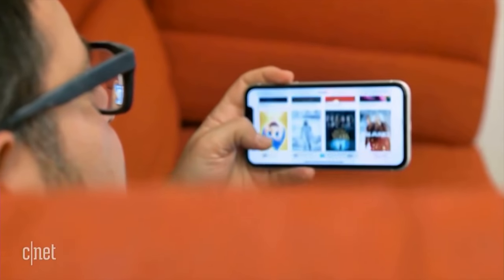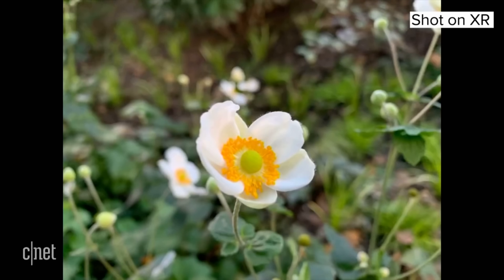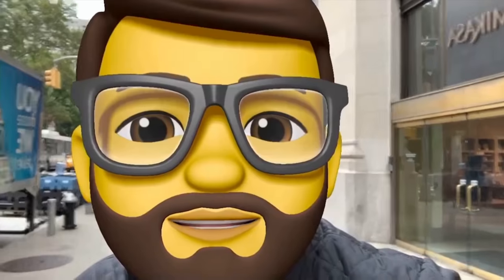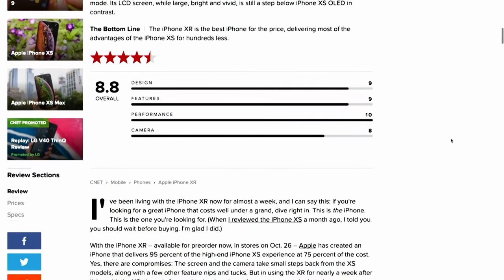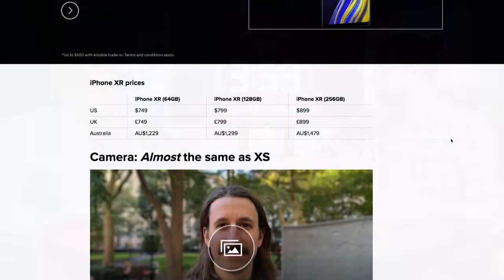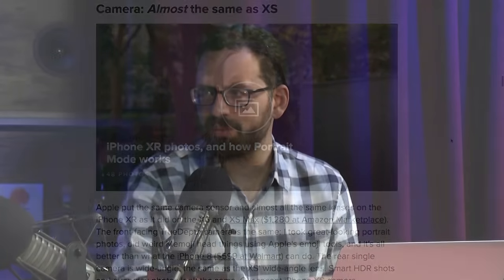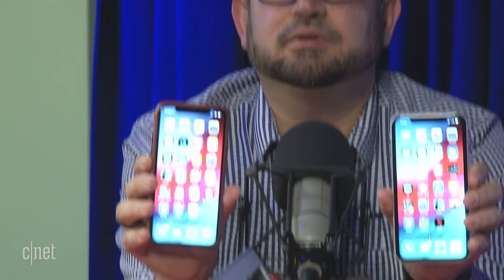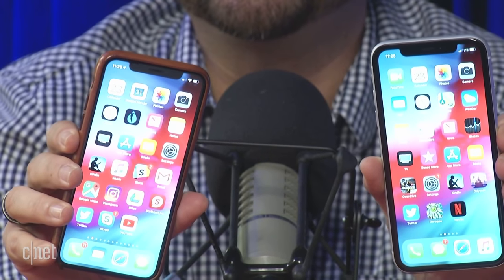Let's talk about Apple's 'value' phone the iPhone XR (The 3:59, Ep. 478)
Jump to 2:56 before the edit

Delving into the new phone's screen, camera and more.

Good morning from CNET NY Studios while we record the daily news-bite podcast: The 3:59. Hangout while we cover a multitude of stories from around the tech world and then the CNET staff will take your questions and comments in the chat.